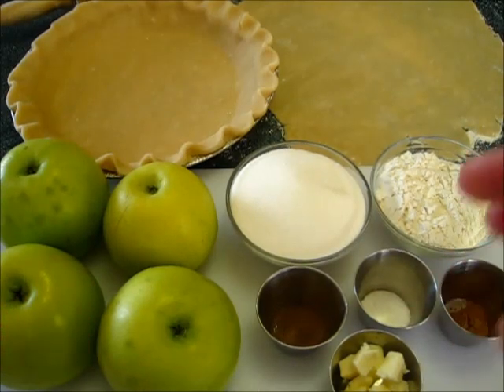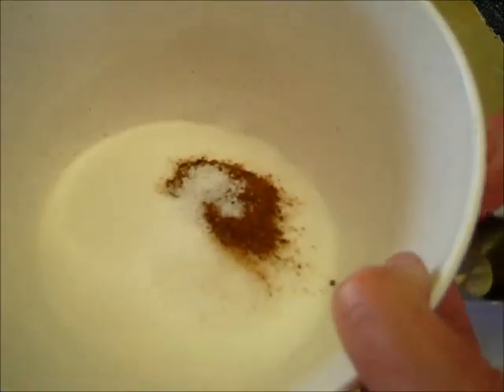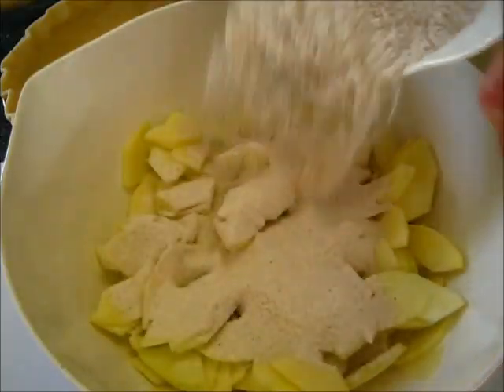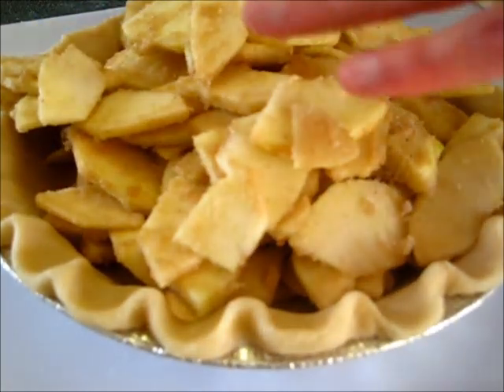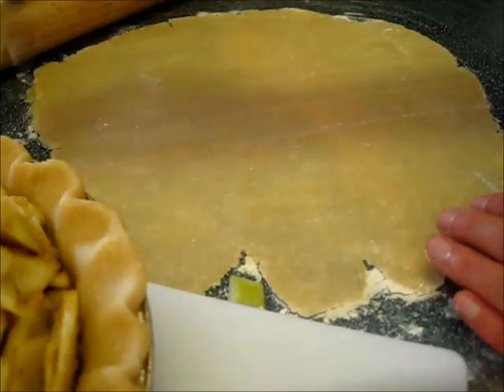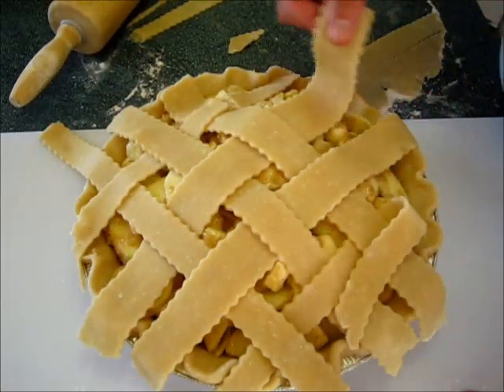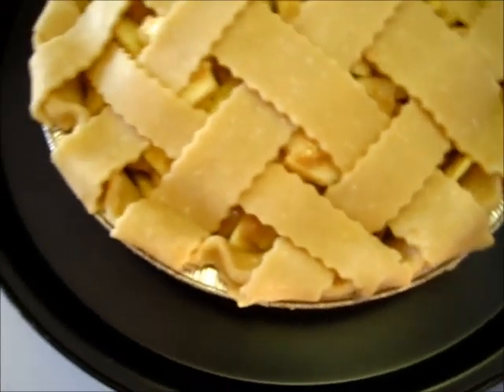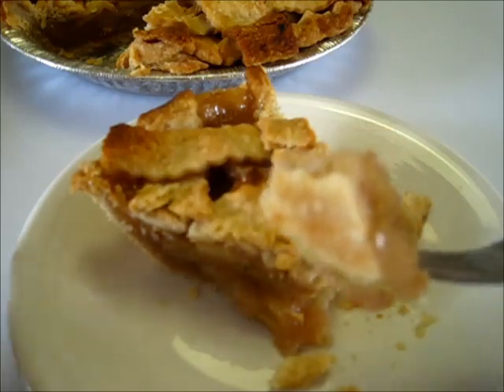ULTIMATE FRESH APPLE PIE - How to make APPLE PIE Recipe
AMERICAN APPLE PIE...this popular fruit pie was brought to the English Colonies by the British, Dutch and Swedes during the 17th & 18th centuries.  In this video Deronda demonstrates how to make apple pie filling using crisp & acidic GRANNY SMITH cooking apples & woven strips of pie crust for a lattice topping.  Click on "Show more" below for recipe...

FRESH APPLE PIE

Preheat over to 425 degrees F.

2  9-inch single pie crust

5 cups Granny Smith apples, peeled, cored & thinly sliced
1/2 cup all-purpose flour
1/2 cup sugar
1/2 teaspoon cinnamon
1/4 teaspoon nutmeg
1/4 teaspoon salt, optional
1 tablespoon butter, cut into small cubes

1.  In a large mixing bowl add flour, sugar, cinnamon, nutmeg & salt.  Whisk until well blended.

2.  Add thinly sliced apples to sugar mixture & toss until all apple slices are coated.

3.  Arrange coated apple slices into a 9-inch unbaked pie shell.

4.  Dot apples with small cubes of butter.

5.  Cut extra pie crust into 1-inch strips.  Arrange on top of Apple Pie, about 1/2-inch apart, to create lattice top,

6.  Bake on cookie or pizza pan for 50-55 minutes or until pie filling is bubbly and crust is golden.

Serve with whipped cream or vanilla ice cream.

TIPS: Store in air tight container up to 3 days.